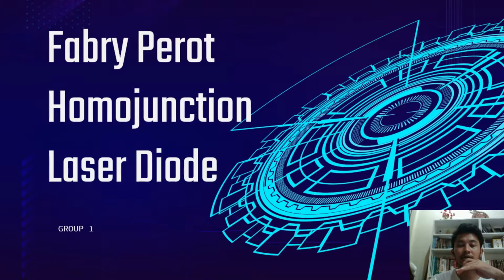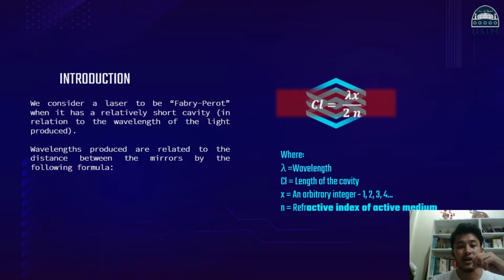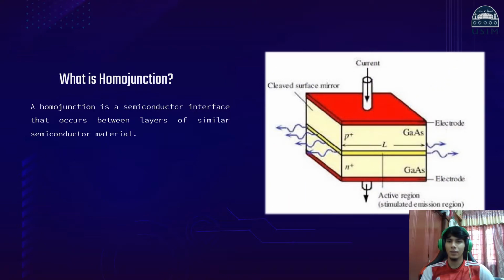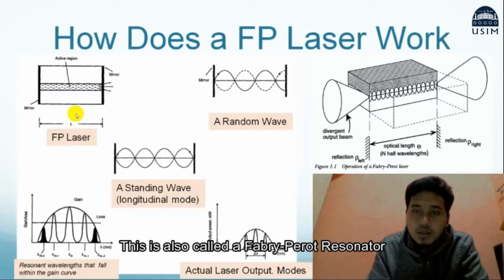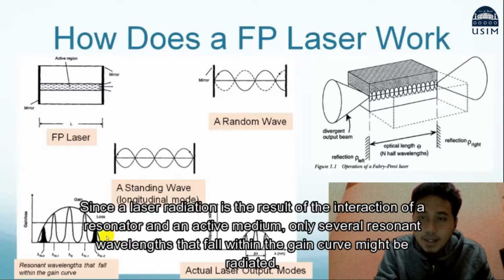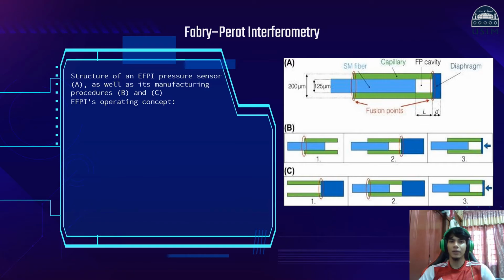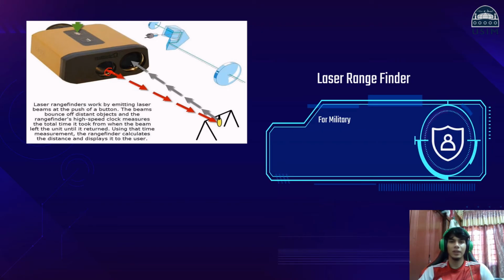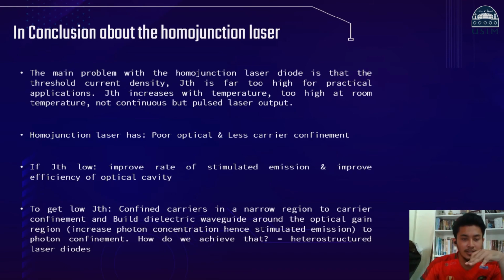Fabry Perot Homojunction Laser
KEE 4843 Opto-Electronic

Group Assignment (Group 1)
Title: Fabry Perot Homojunction Laser

Group members:
1.  Afiq Nuruddin Bin Mohd Ainuddin (1160559)
2.  Mohamad Amirulsolihin Bin Johari (1170529)
3.  Muhammad Haziq Haikal Bin Mansor (1170528)

Faculty of Engineering & Built Environment,
Universiti Sains Islam Malaysia